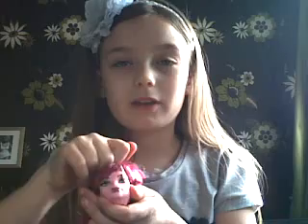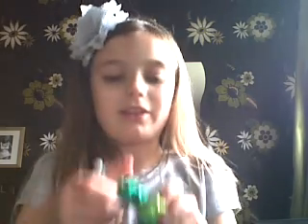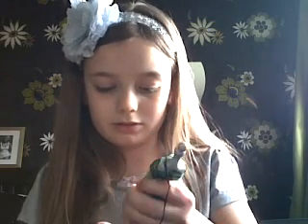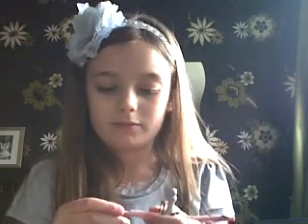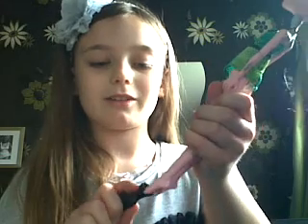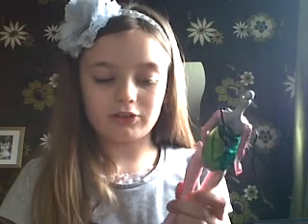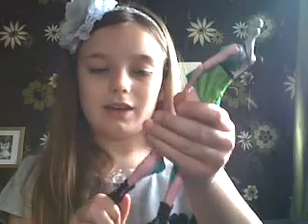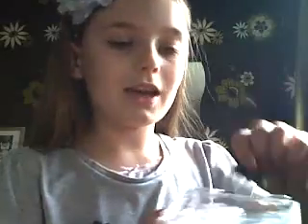Monster high create a monster dragon and werewolf starter pack